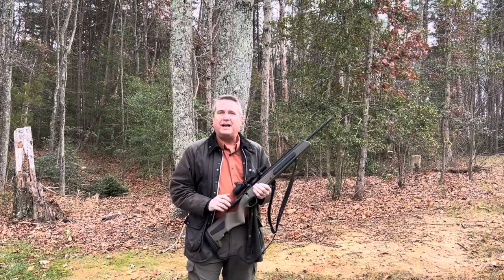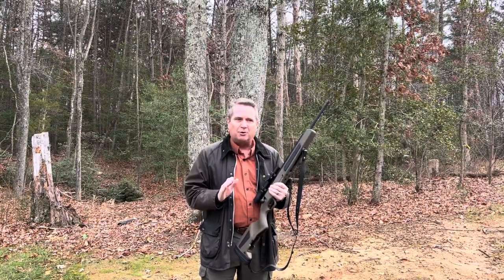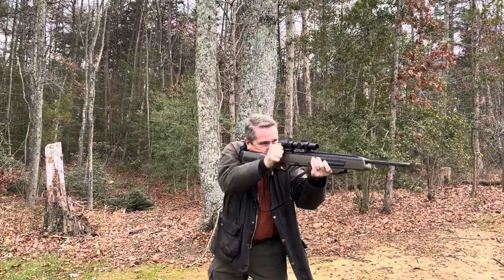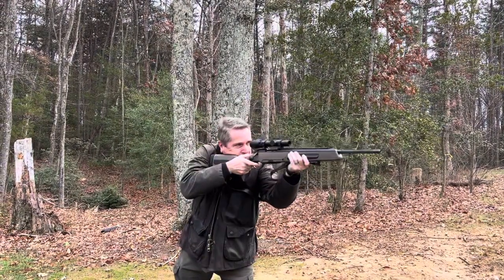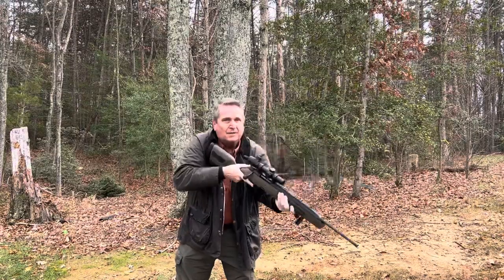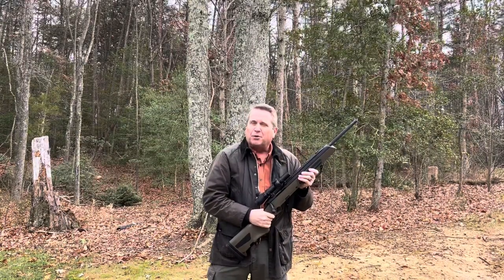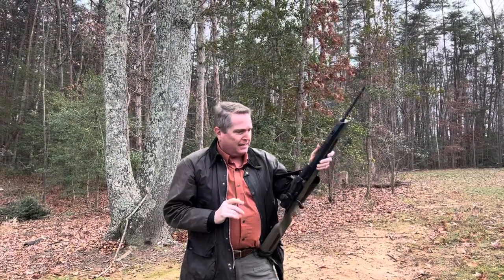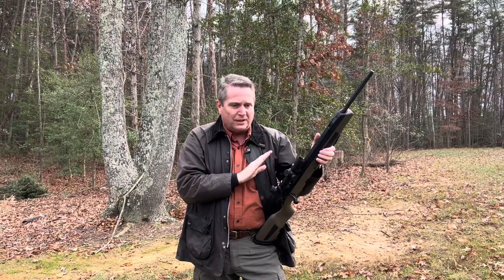Rifle carry methods with sling or carry strap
Here are three common and two uncommon methods for varying a rifle in the field.